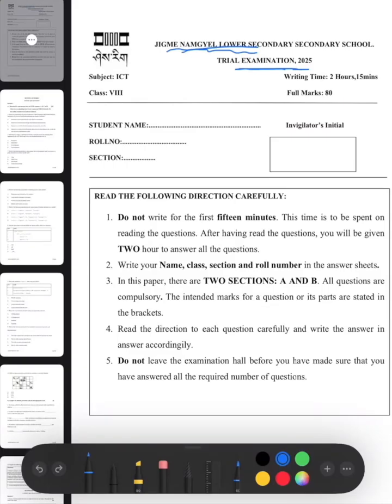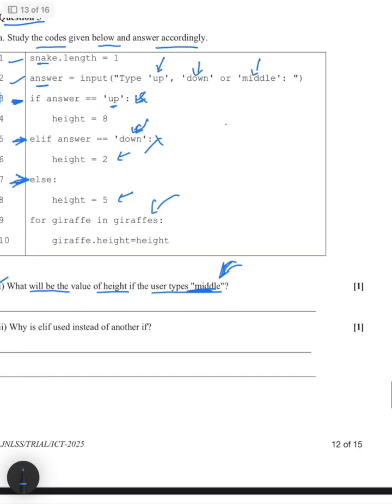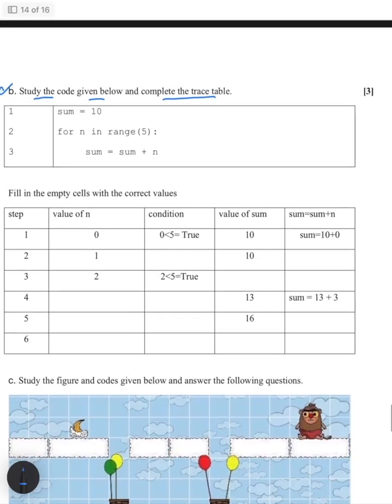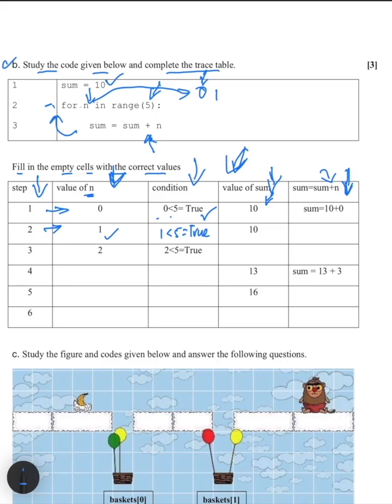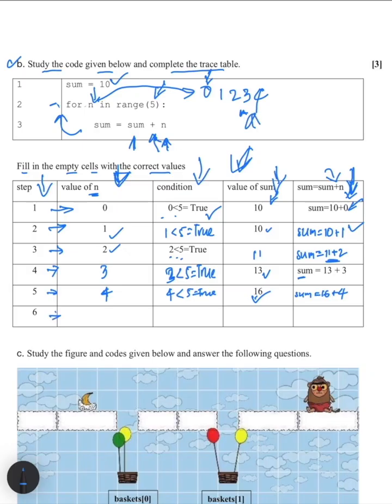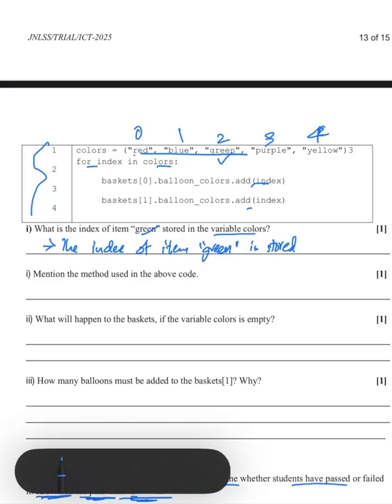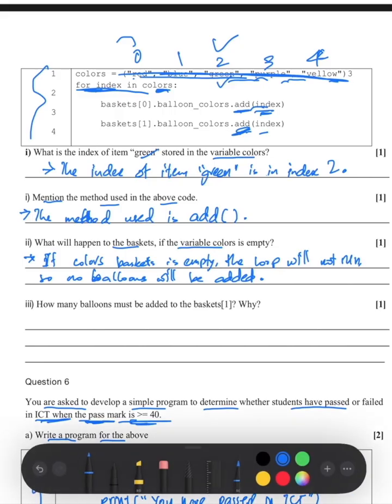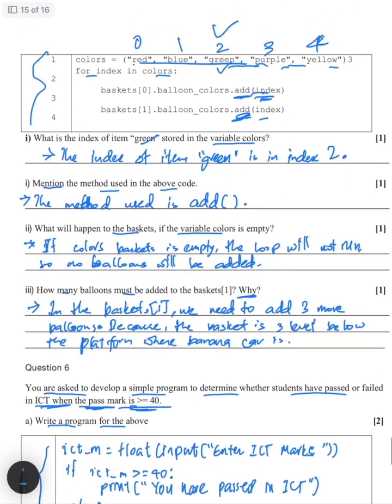Q5 Jigme Namgyal 8 Trial 2025